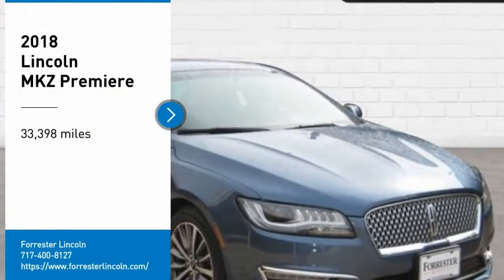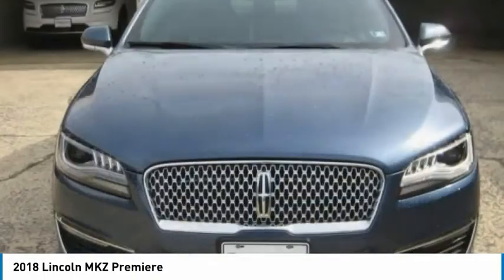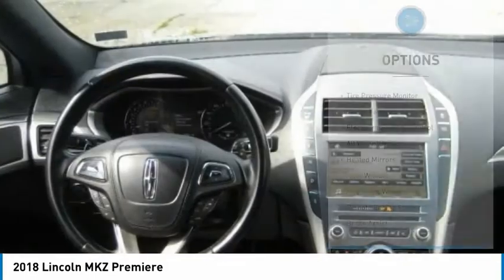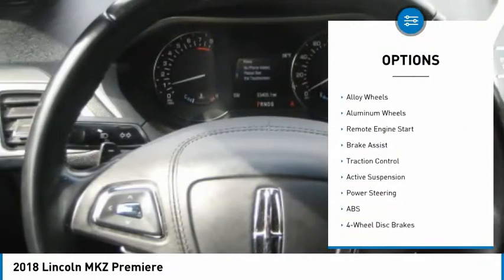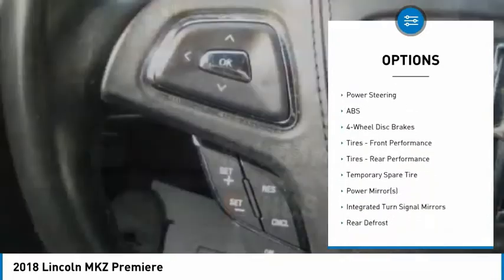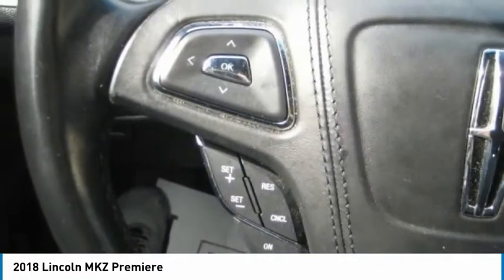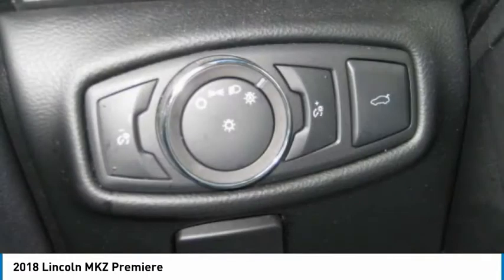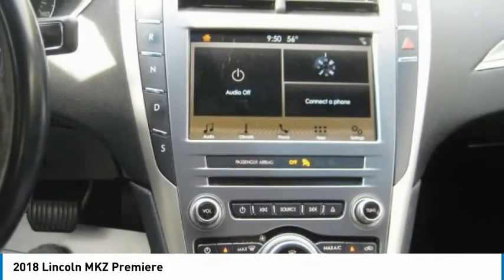2018 Lincoln MKZ 22639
2018 Lincoln MKZ Premiere

Forrester Lincoln
832 Lincoln Way East